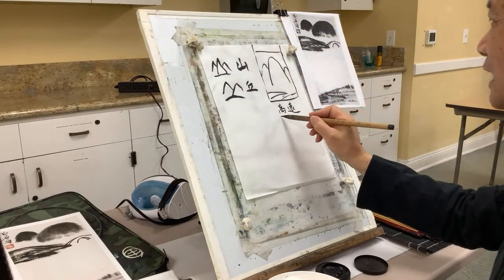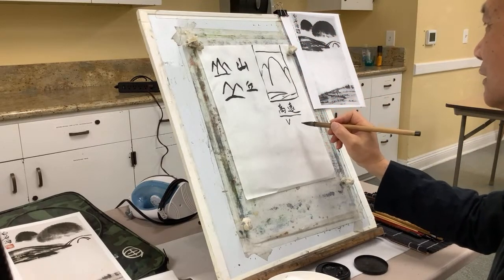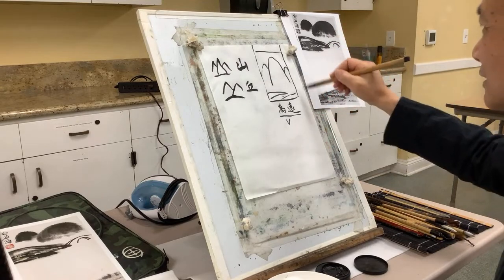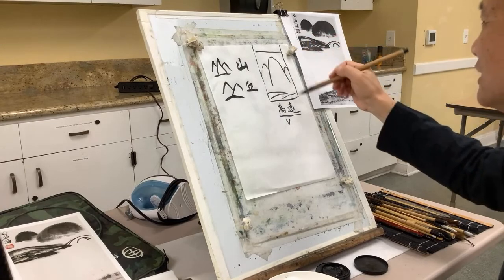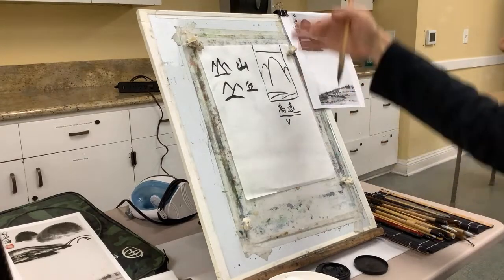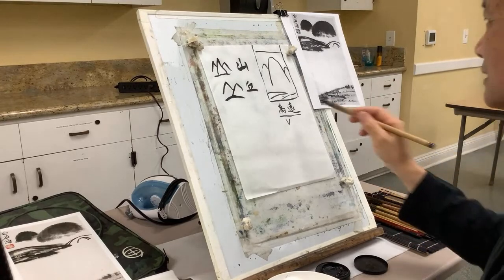Henry Li is going live!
Poetic Title translation: "Reflected from clear water, the moon is ever so touching."
（江清月近人，river clear, the moon close to man).
Reference Book: QI BAISHI'S LANDSCAPE PAINTING MASTERPIECES: A PERFECT GUIDE FOR MASTERS OF ART